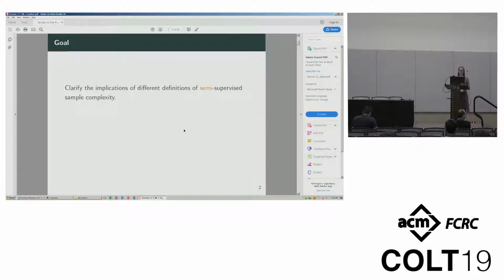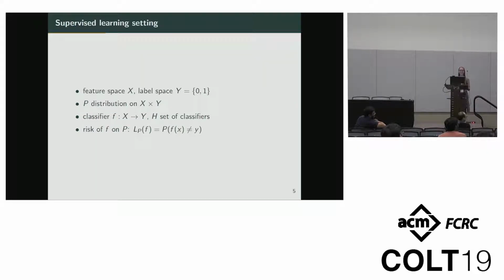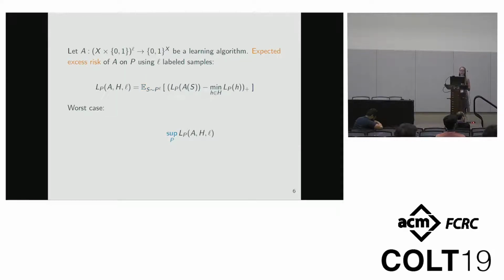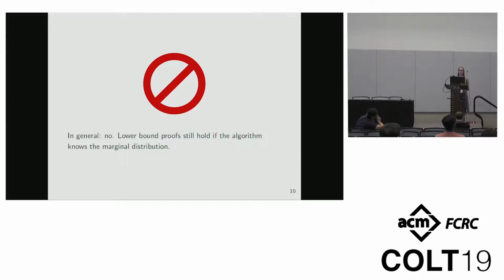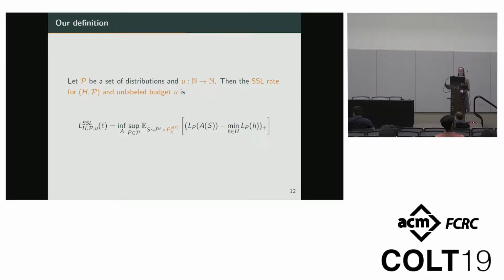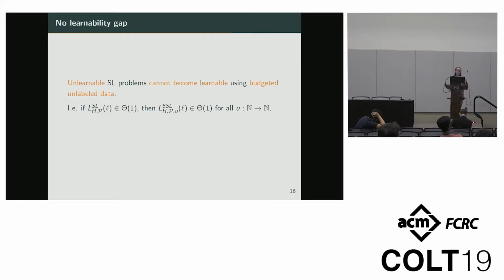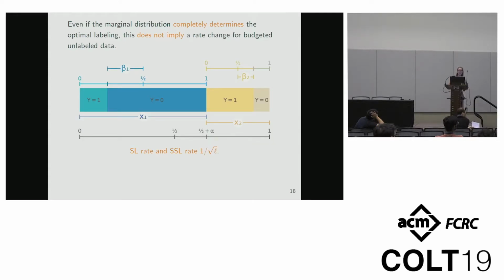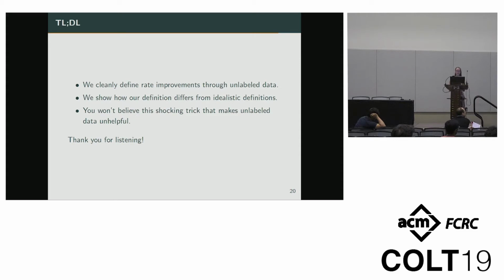When can unlabeled data improve the learning rate?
Christina Göpfert